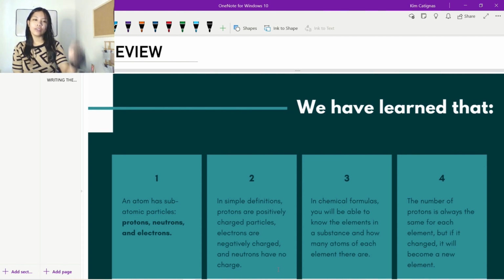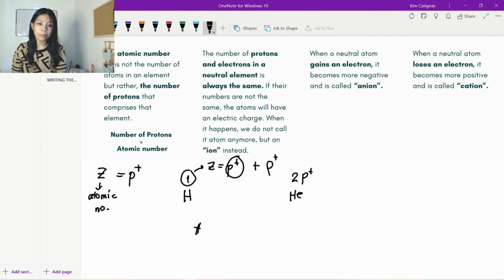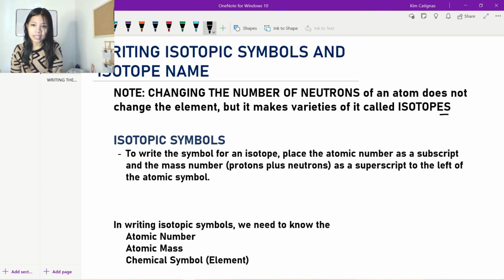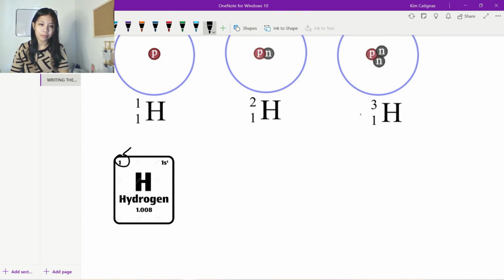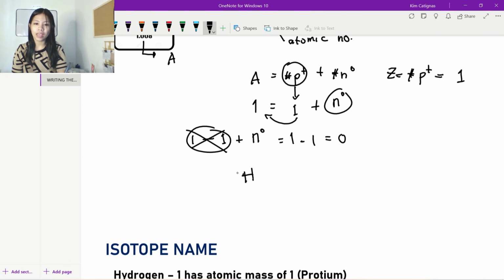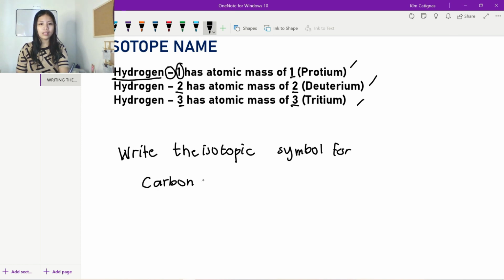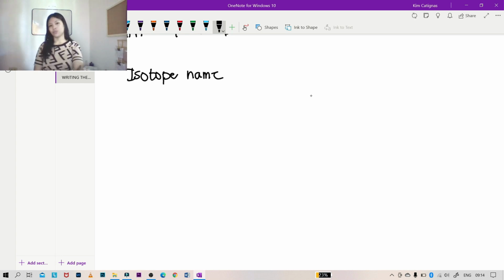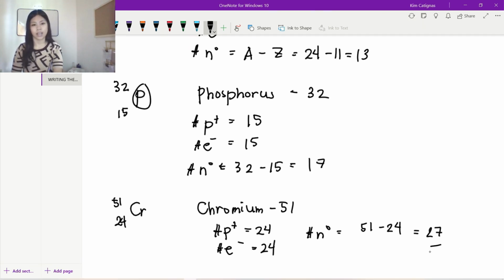Writing Isotopic Symbol and Name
Please watch until the end so that you'll know about the activity and you will be able to understand our topic. Thank you everyone!